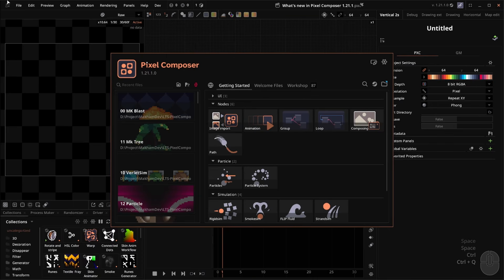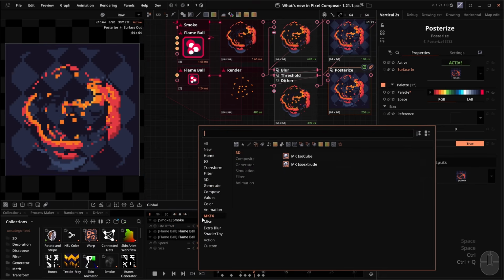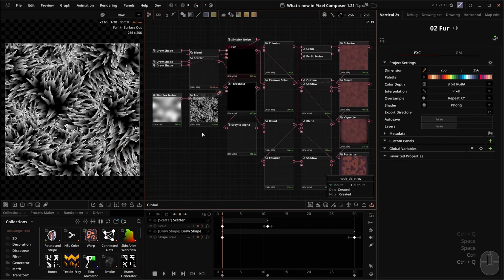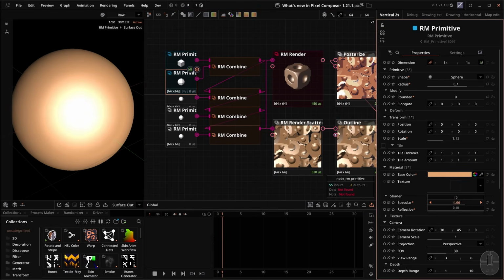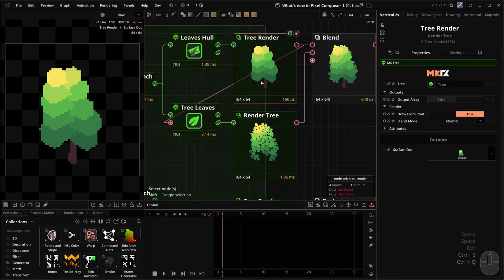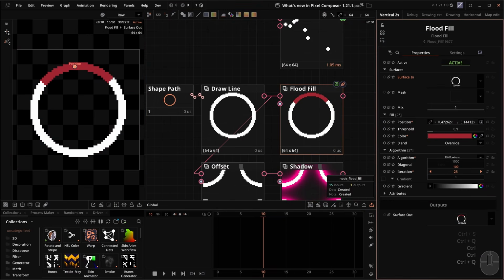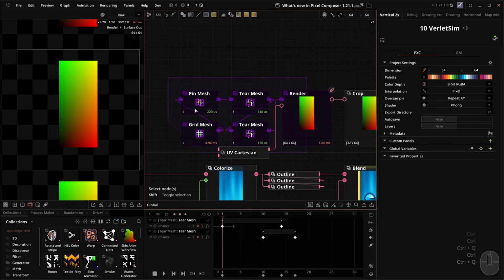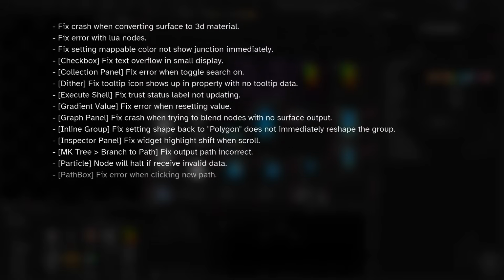What's new in Pixel Composer 1.21.1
Pixel Composer 1.21.1 beta is here. Mk Blast, MK Facet, Mk Tree and VerletSim improvement and more.